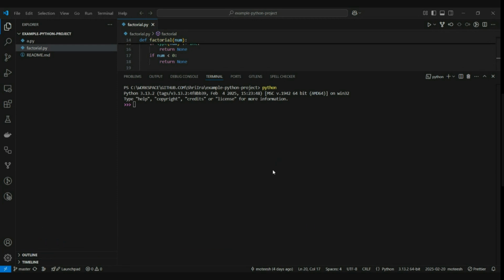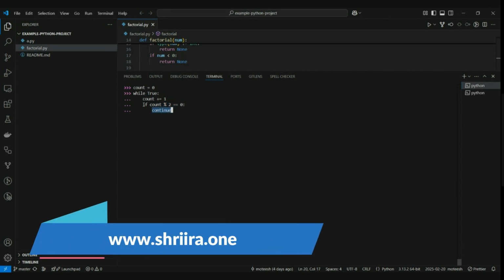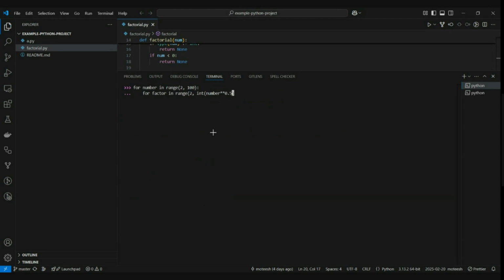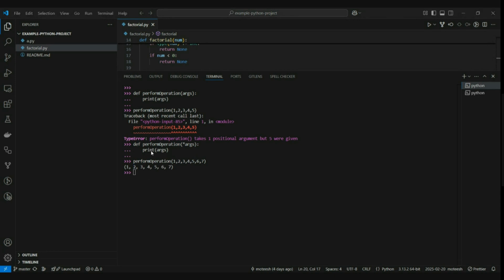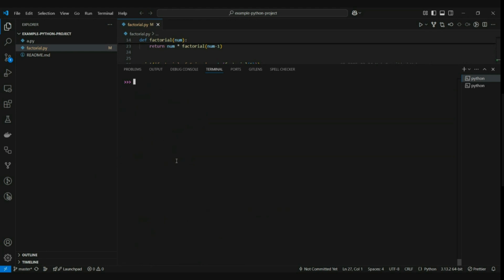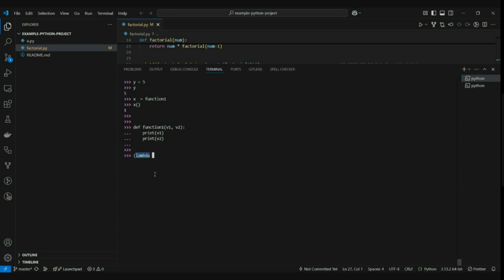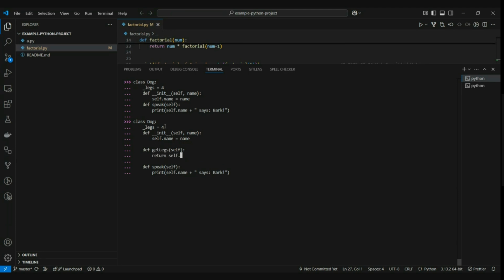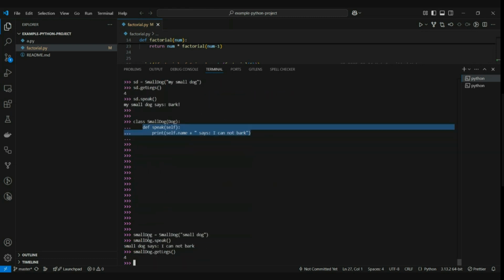Python Tutorial - Part5